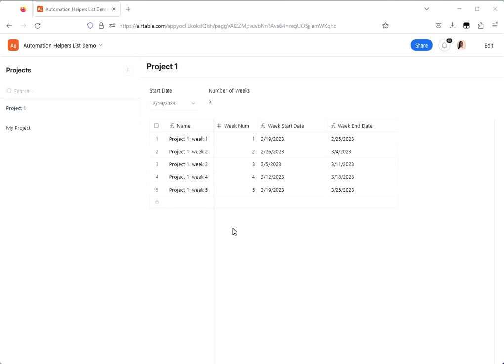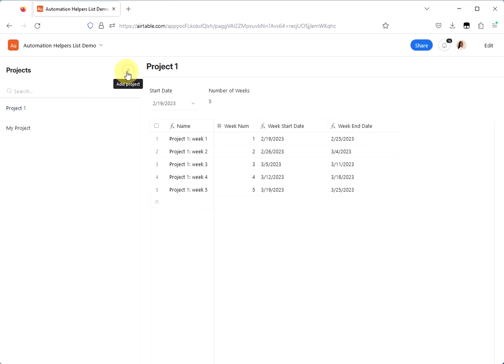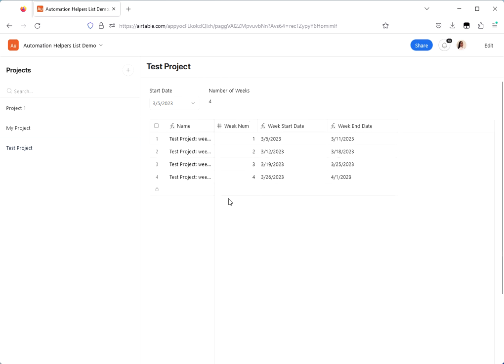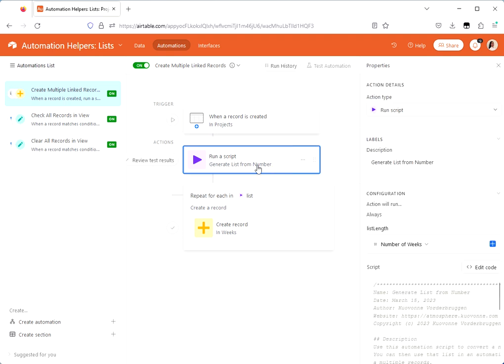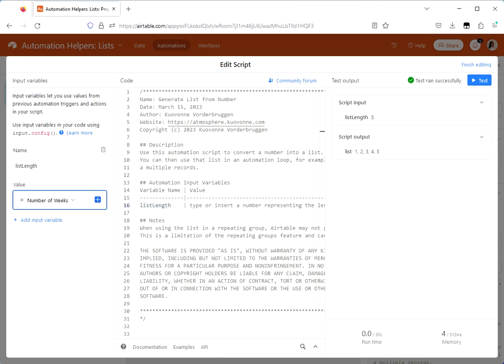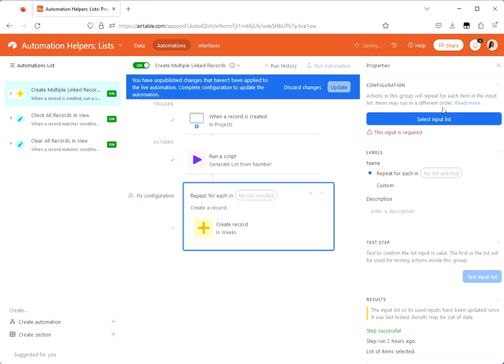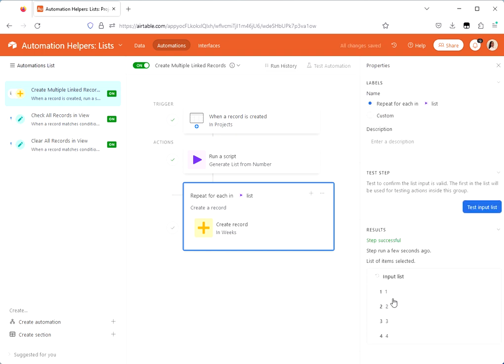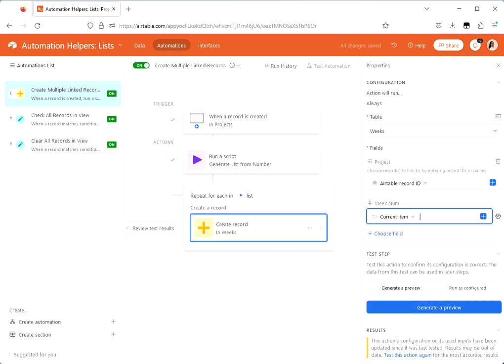Automation Helpers Demo: Generate List from Number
Demo of my "Automation Helper" script for generating a list from a number. You can then loop over this list using a repeating group in your Airtable automation. This script is available on my Gumroad store